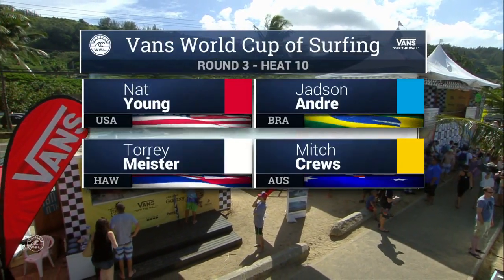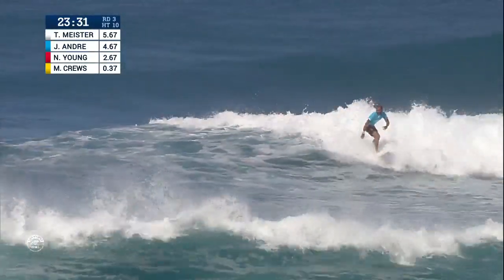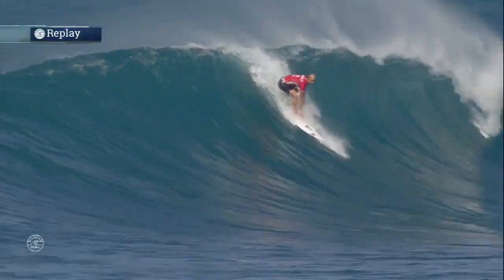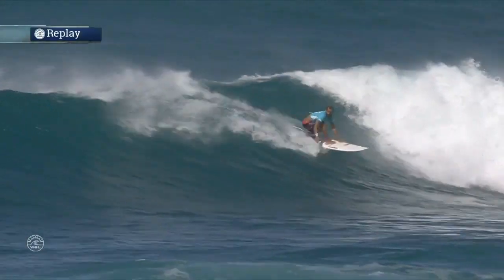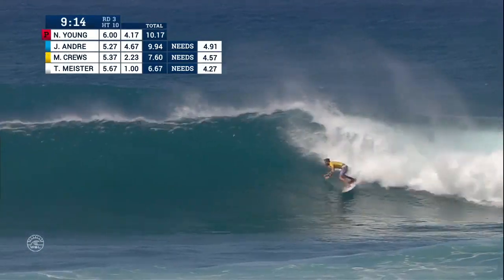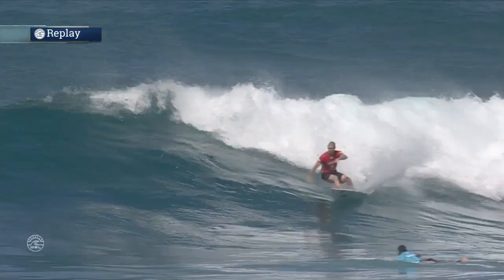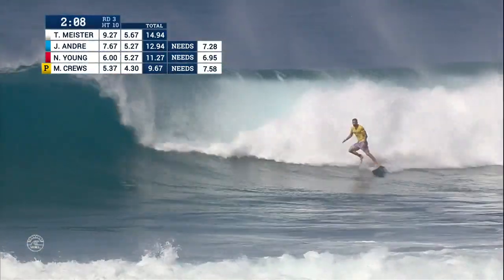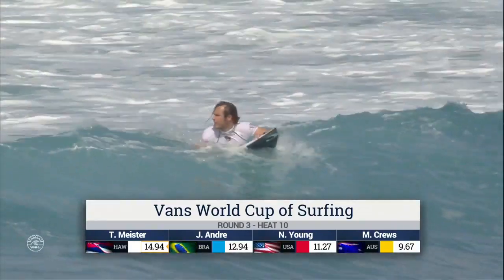Vans World Cup: Round Three, Heat 10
Nat Young vs. Jadson Andre vs. Torrey Meister vs. Mitch Crews